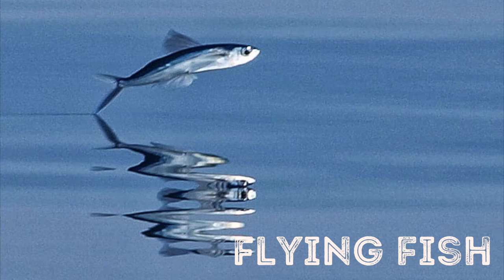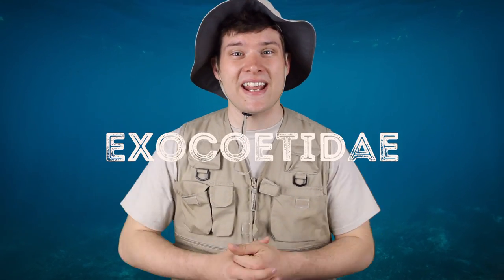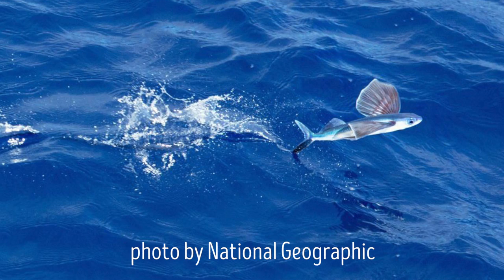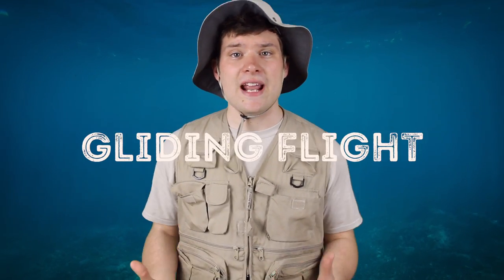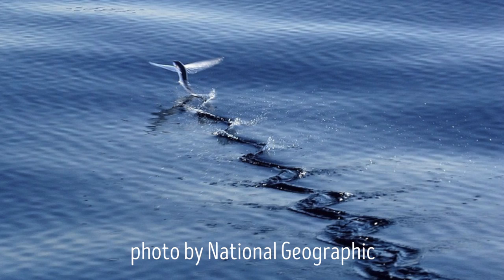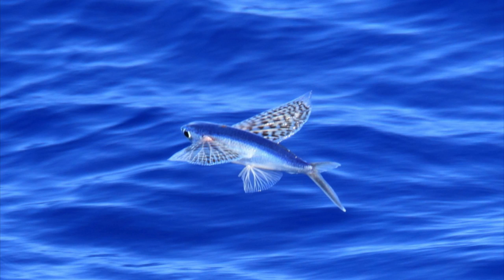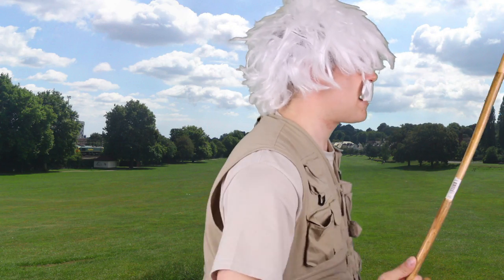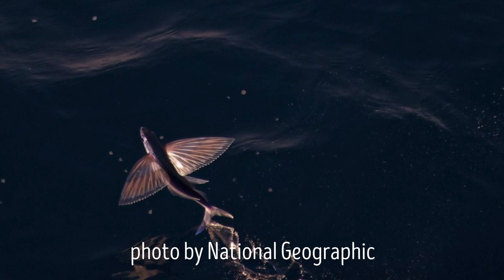Flying Fish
Welcome aboard the flying fish airline! You can see we're going to be skimming along the water, but don't worry, the flying fish is built to do that! Learn more about their aerodynamics and more with Trav!

To learn more about the Flying Fish, visit travstravels.org

The Travs Travels team is -
Travis Carter
Michael Favata
Jason Homer
Michael Schondek